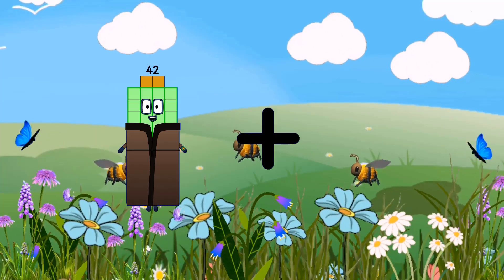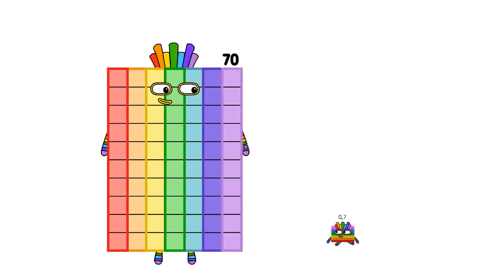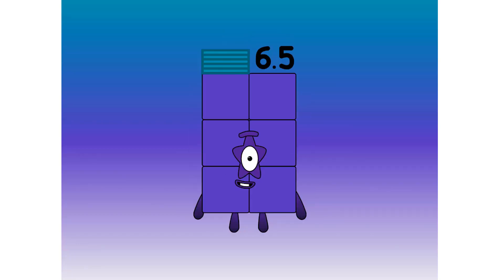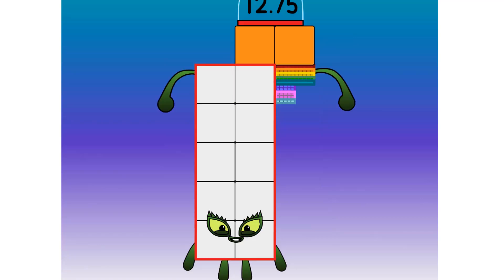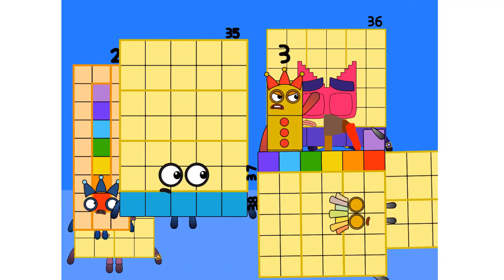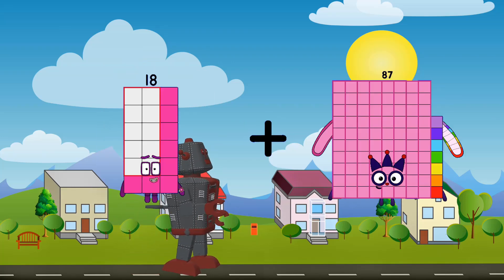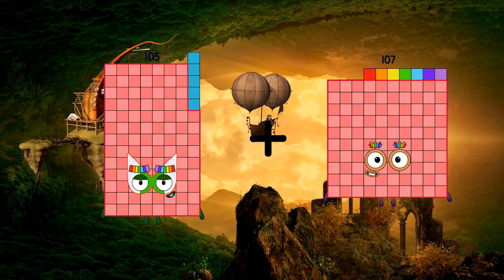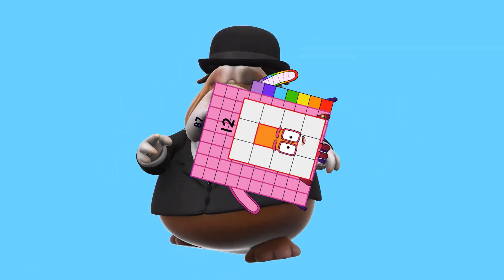Numberblocks Math: Learn Adding Numbers | Learn To Count Number | LEVEL 1 | #133